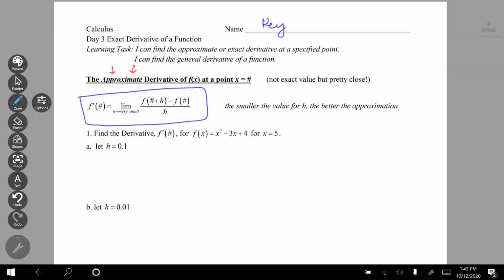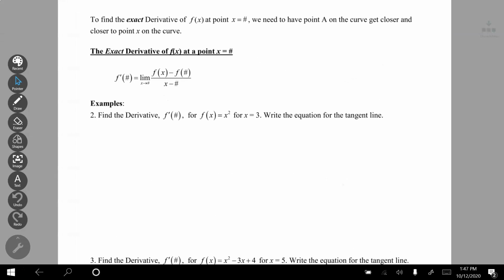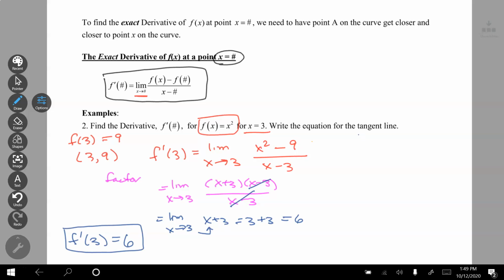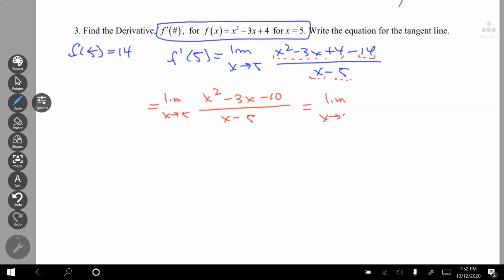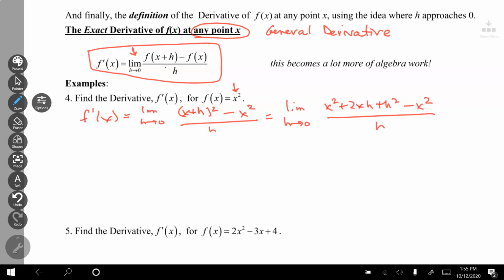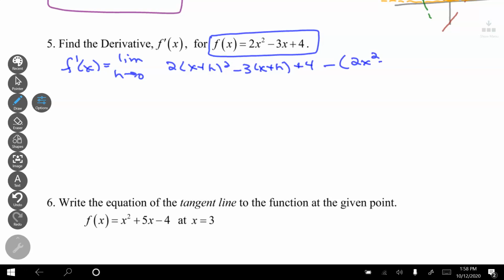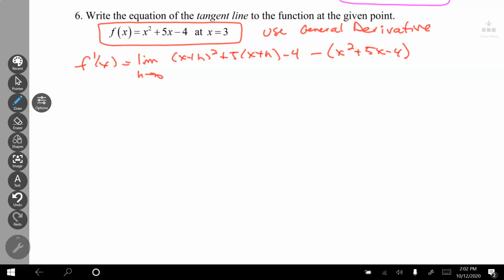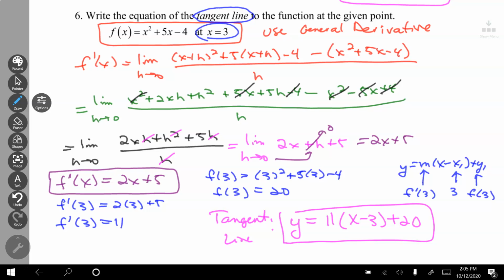Unit 4 Day 3 Exact Derivative Video Notes